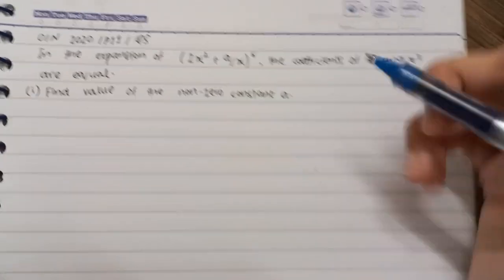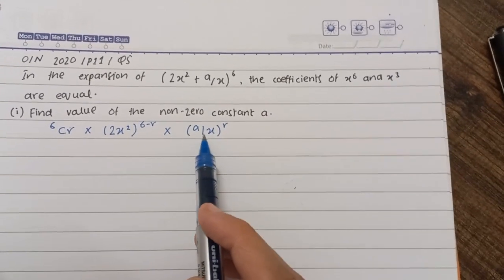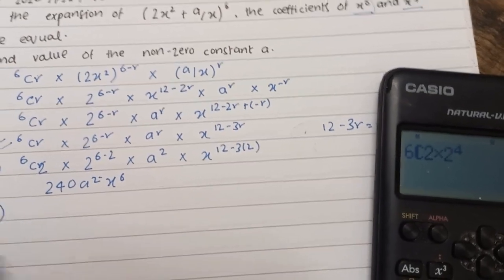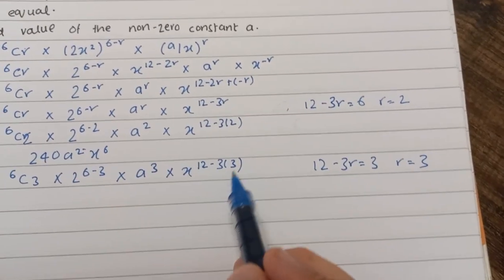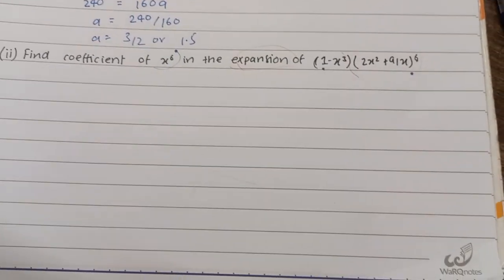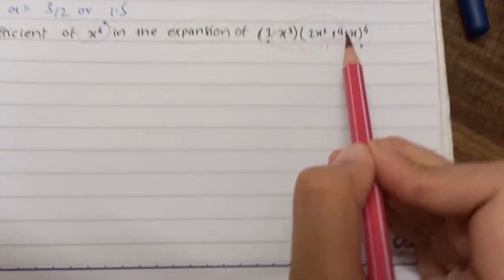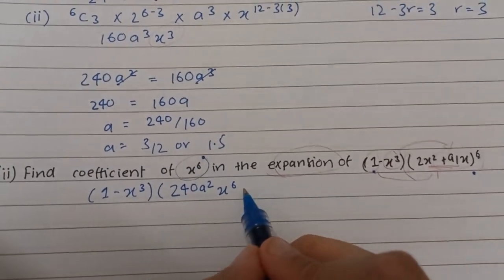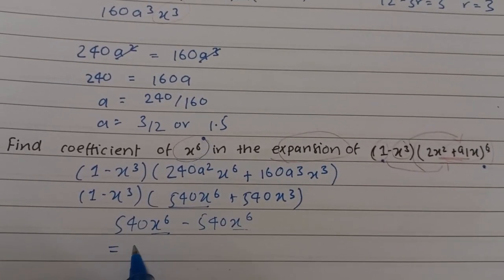Binomial Theorems | Oct-Nov 2020 P11 Q5 | A-level Mathematics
Have any queries? Just leave a comment about the year of the question you wish to get solved and it will be done in no time!